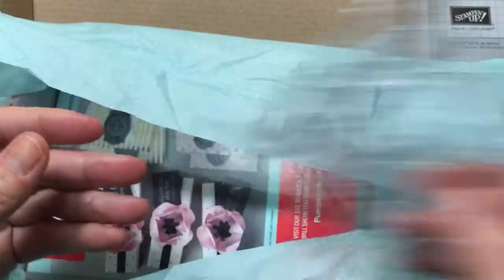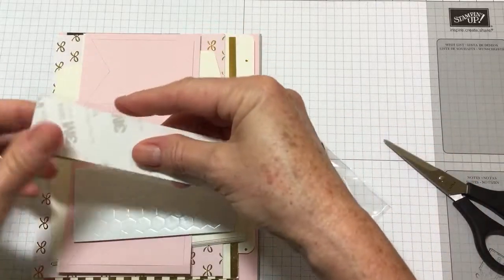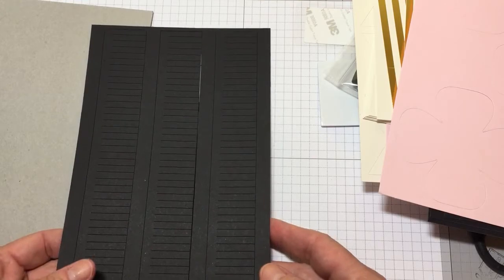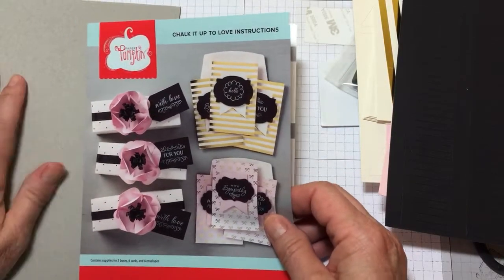Paper pumpkin-August 2015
I have a special going on- 50%of your first two months . Offer good through September 10th.